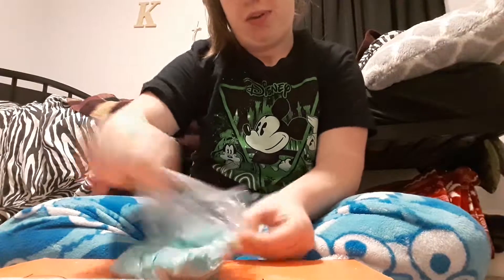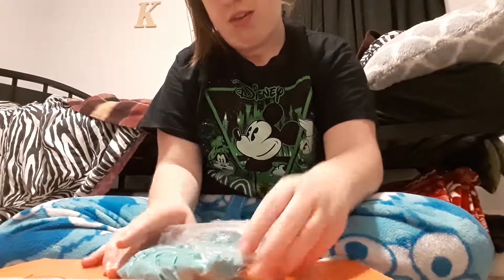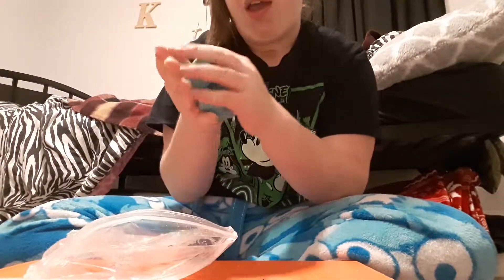Homemade playdoh collection